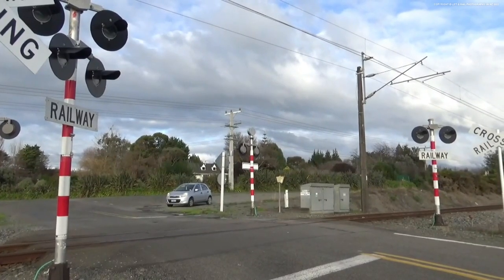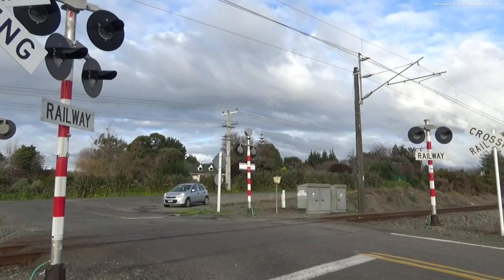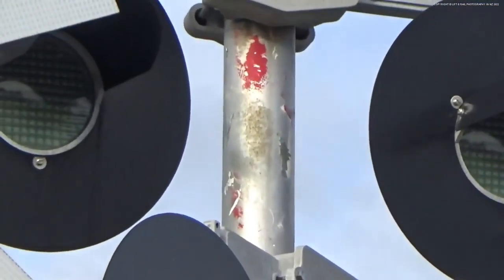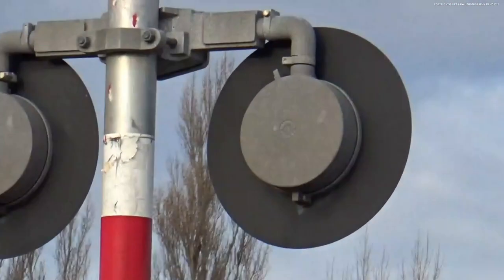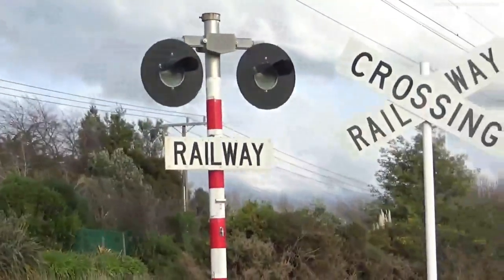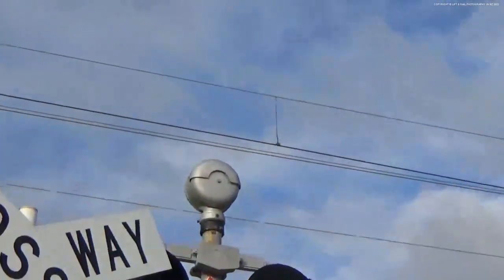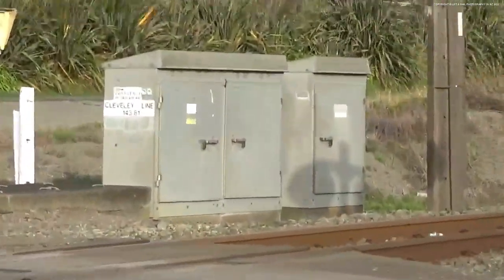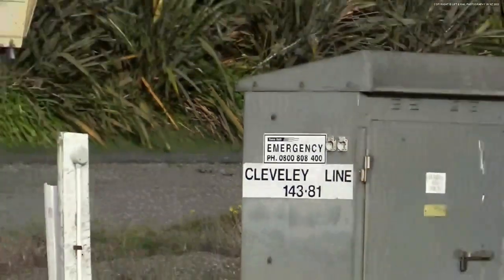Clevely Line Level Crossing, Bunnythorpe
Today we are at Clevely Line Level Crossing in Bunnythorpe which has been quite a high priority location for me to film for a while as it is one of only two Level Crossings in the Manawatu on the electrified section of the NIMT with Mechanical Bells.

Features:
Griswold Mechanical Bells
Montrose of Penrose LED Lights
Westinghouse Control Box